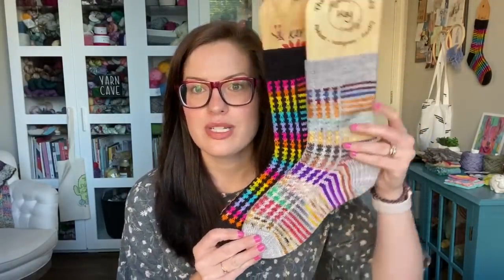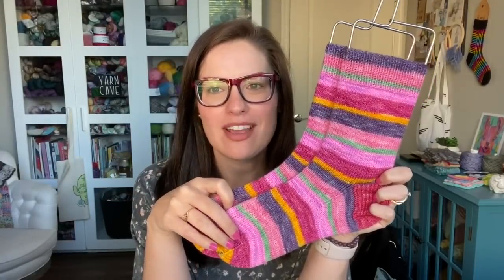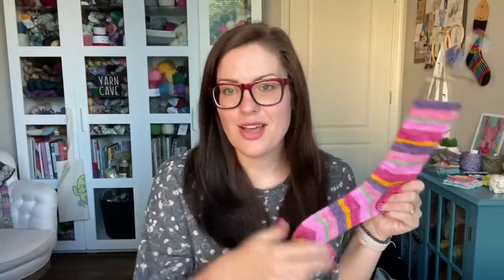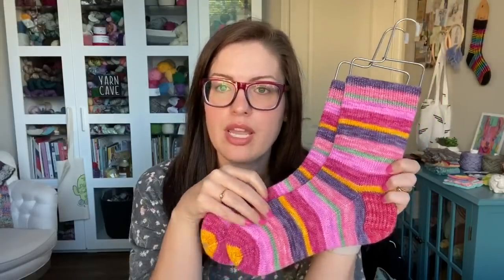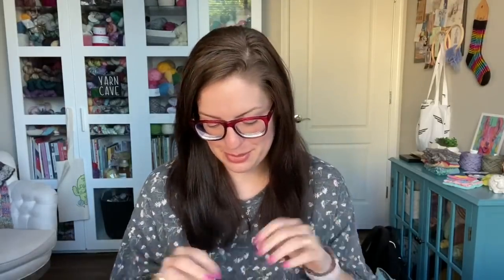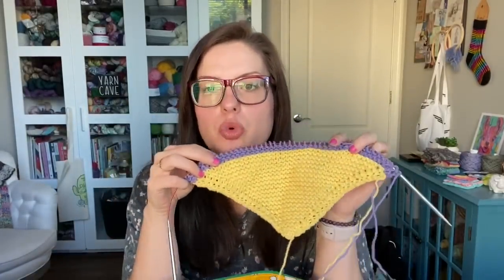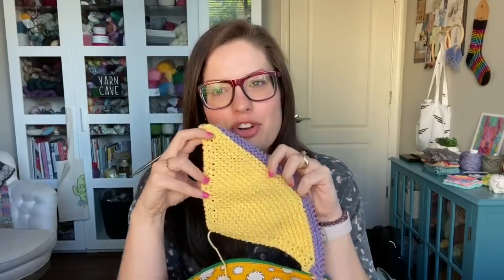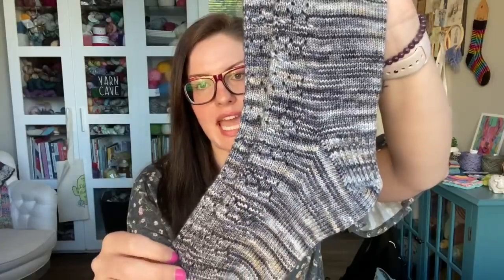Episode 95 - Crazy Sock Lady Podcast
KAL info, Giveaway info…anything and everything related to the podcast can be found in the group:

Show notes:
Announcements:
Rainbow Connection Socks KAL Chatter Thread:

Rainbow Connection Socks on Etsy

Finished Objects:
What Color is Your Sheep? Socks

Shops/Yarns Mentioned during Mail and throughout episode:
Clark & Elle
Knit 1 and Sew 2